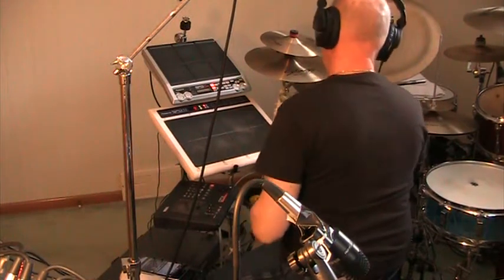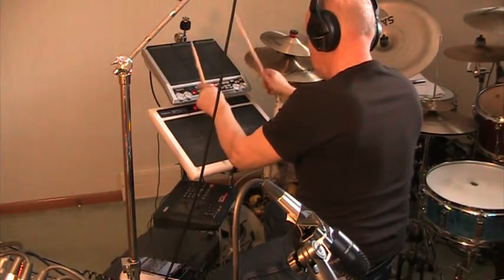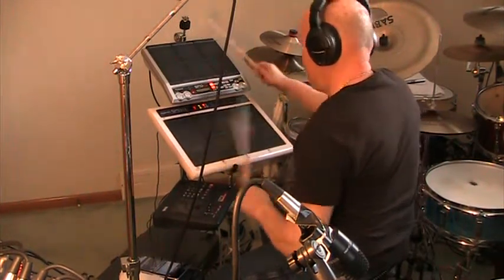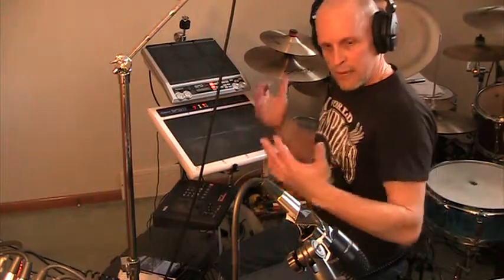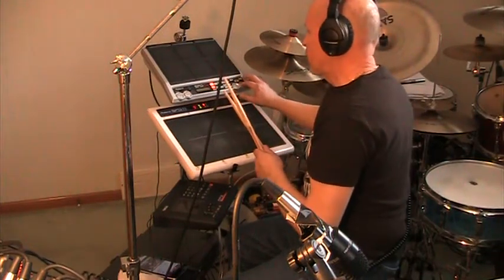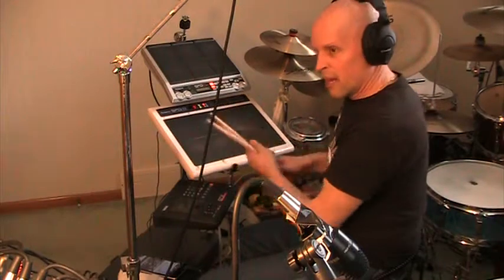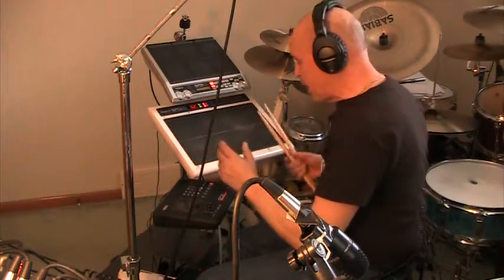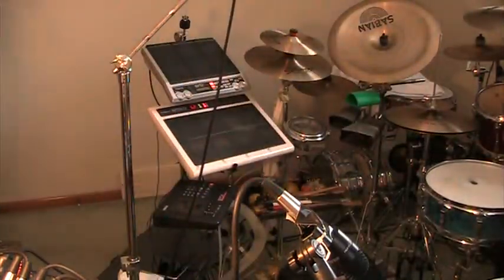Michael Jackson - drumless track-roland spd-s and roland spd11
drumless track using the roland spd-s , and the roland spd11, I then give a short demo of the pads.